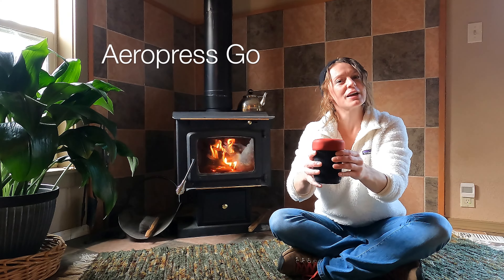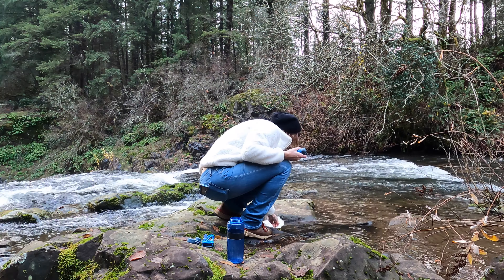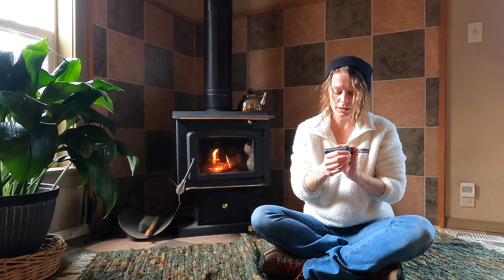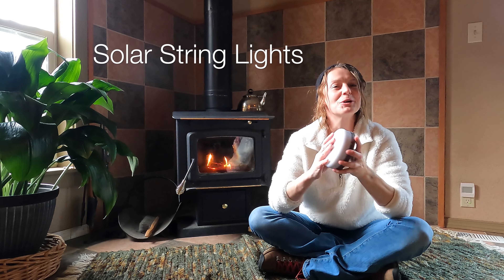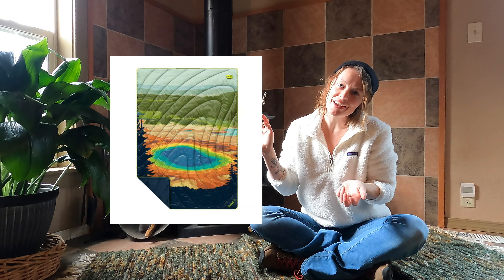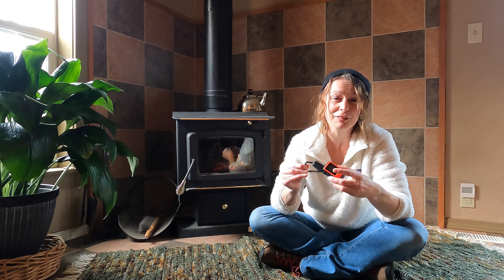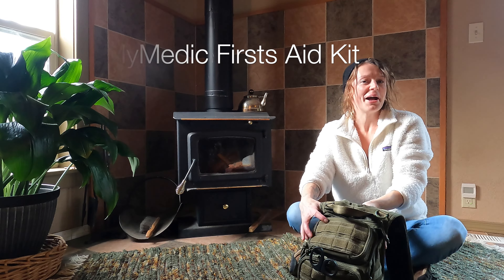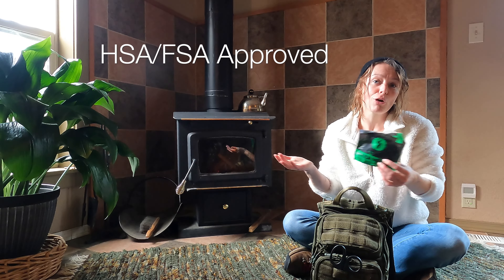Gifts for Hikers & Campers - That They'll ACTUALLY USE 4K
Ready to gift something that your hiker and camper friends won't leave in a gear pile? In this gift guide, I'm sharing thoughtful, practical gifts for hikers and campers - gear they'll actually use! From essentials like a portable coffee press to cozy upgrades like the Rumpl Puffy Blanket, these recommendations cover it all.
Skip the gimmicks and dive into the best gifts for outdoors lovers, with ideas for every budget. Whether you're shopping for holiday gifts, birthdays, or just because, you'll find gear any hiker or adventurer would be thrilled to get (and use).

Shop These Items: For easy shopping & more recommendations, check out my curated Amazon list

Platypus Quickdraw Ultralight Water Filter ($55)
Anker Portable Charger, 10,000mAh Power Bank ($40)
Cobra RX680 Waterproof Walkie Talkies ($90)
Solar Camping String Lights ($20)

Chapters:
 00:00 Intro: Gifts Hikers Actually Use
00:10 Why its tough to buy for hikers and campers
01:06 Coffee lovers and the Aeropress Go
01:52 Why I love this waterfilter Platypus Quickdraw
02:38 Powerbank 10,000
03:12 Walkie Talkies
04:28 Luxury lights
05:05 Investment peices
05:10 Rumpl Puffy Blanket
05:55 Garmin InReach Mini
06:44 Helinox Ultralight Chair
07:38 A proper first aid kit
08:42 Closing thoughts

Why These Gifts Are Perfect: I've tried it all, from survival blankets to awkward gadgets, and these are the products that make every hike or camping trip better, easier, or safer. This video is packed with gift ideas for those who are serious about their outdoor adventures. If you're looking for stocking stuffers, trail-tested gear, or something unique, you'll find ideas here that'll hit the mark!